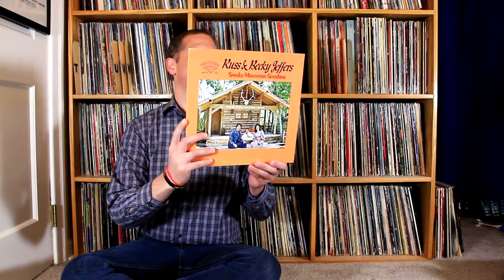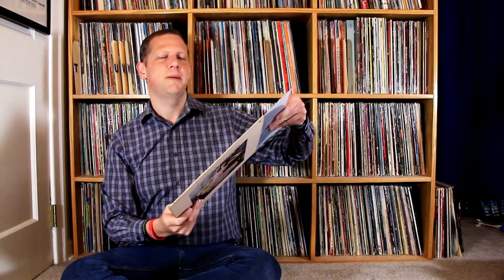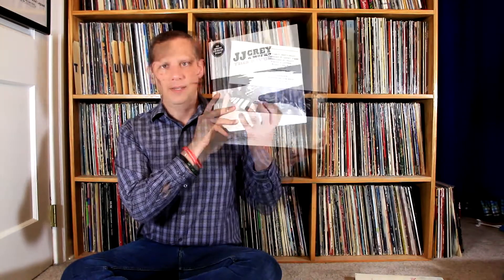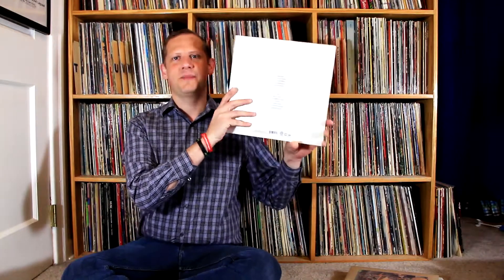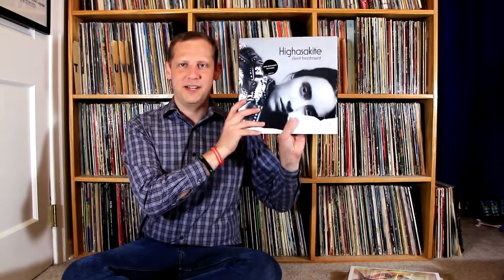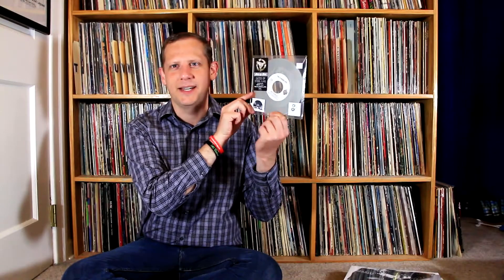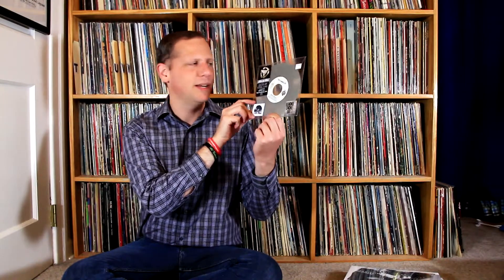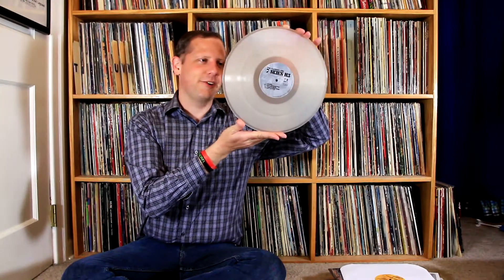April 2014 Recent Vinyl Finds and Record Store Day Recap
Talking about my vinyl record finds in the month of April 2014 including Record Store Day finds!